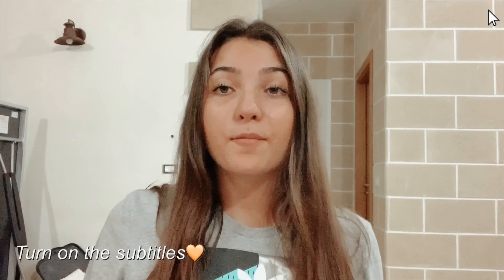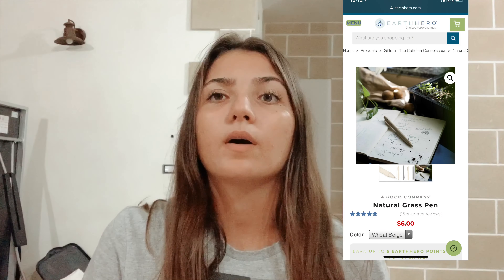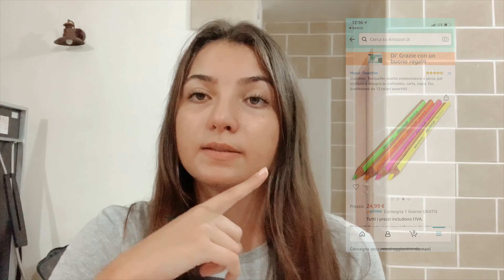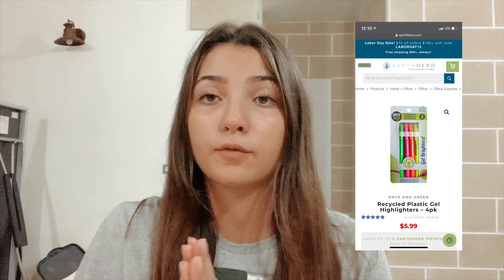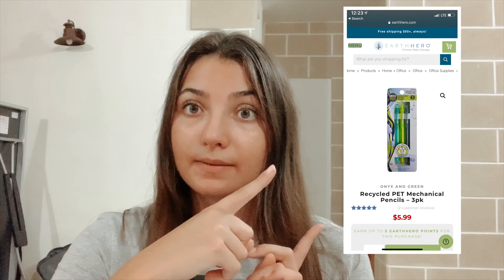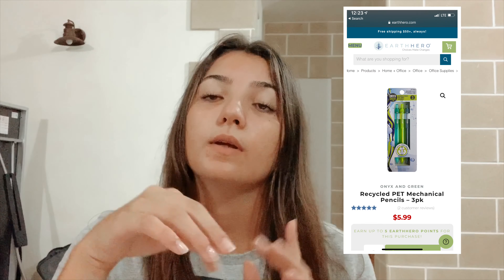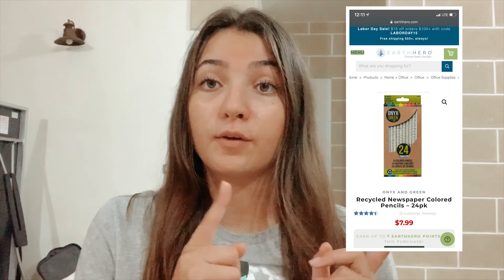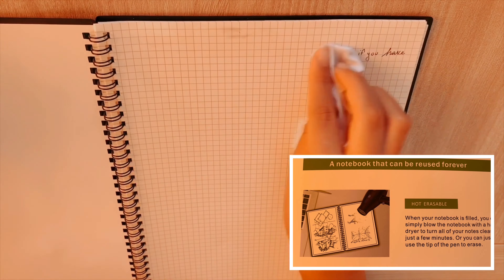10 eco-friendly school supplies | back to school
Hi everyone. Is it possible to have a sustainable back to school?  In today’s video, we are going to talk about 10 eco-friendly school supplies for back to school.

Pencil highlighters

Reusable notebook